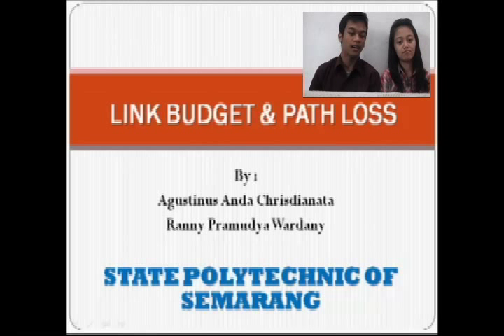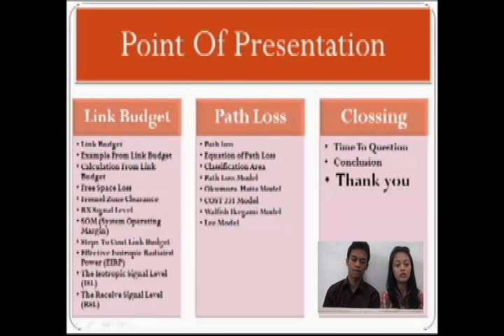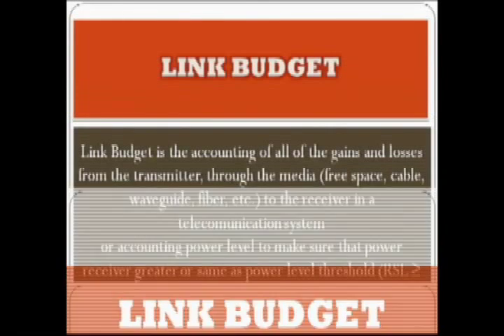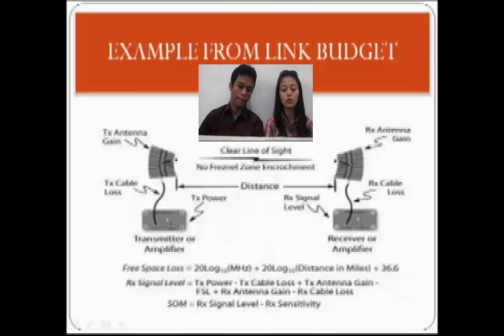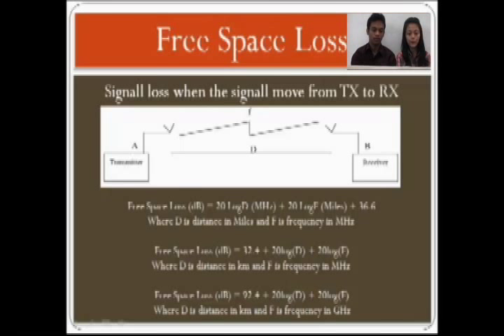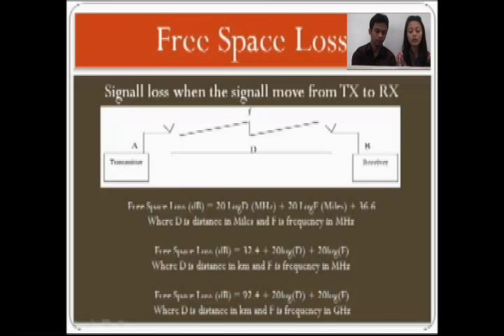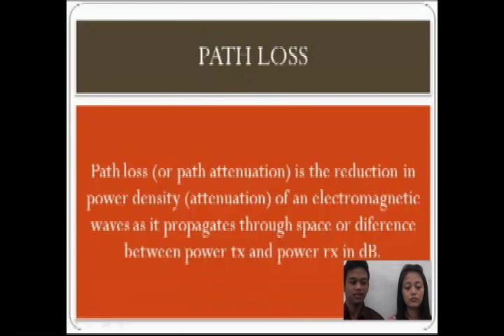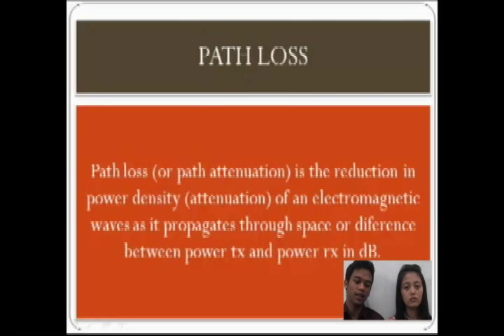link budget dan path loss part 1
Link Budget
Example From Link Budget
Calculation From Link Budget
Free Space Loss
Fresnel Zone Clearance
RX Signal Level
SOM (System Operating Margin)
Steps  To Cout Link Budget
Effective Isotropic Radiated Power (EIRP)
The Isotropic Signal Level (ISL)
The Receive Signal Level (RSL)
 Path loss
Equation of Path Loss
Classification Area
Path Loss Model
Okumura-Hatta Model
COST 231 Model
Walfish Ikegami Model
Lee Model